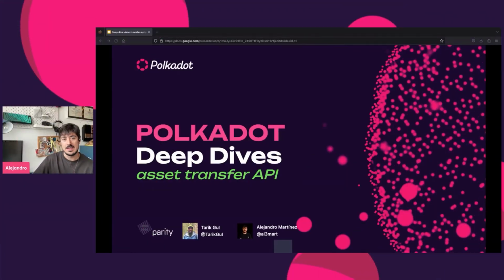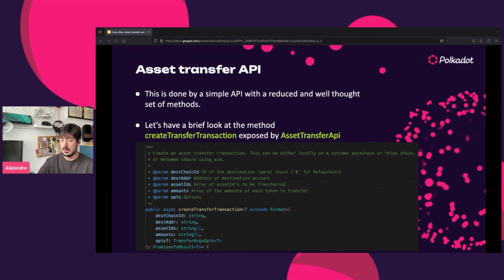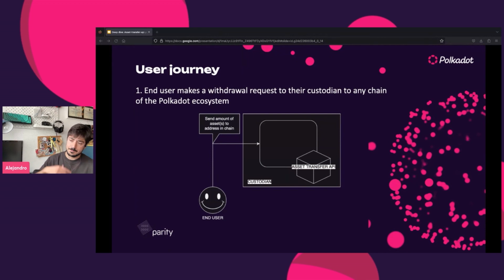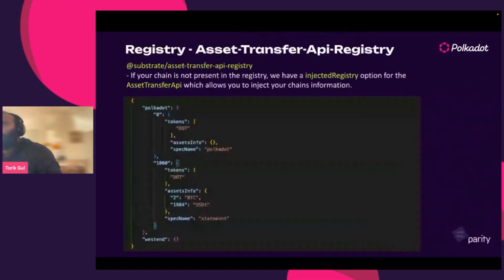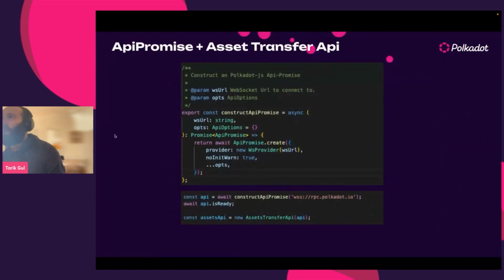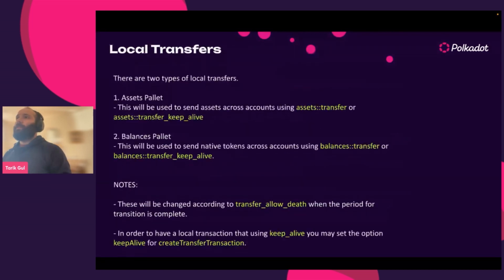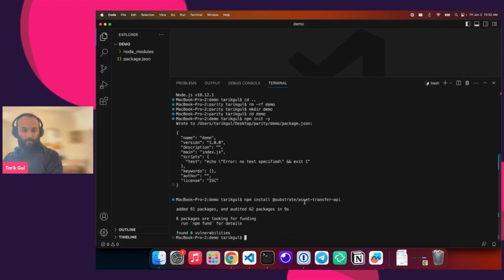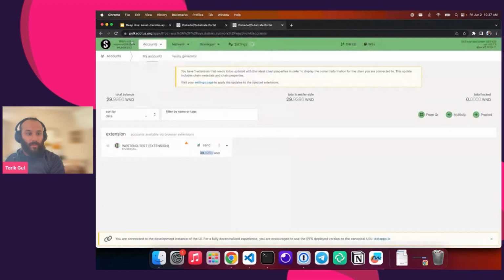Asset Transfer API | Polkadot Deep Dive